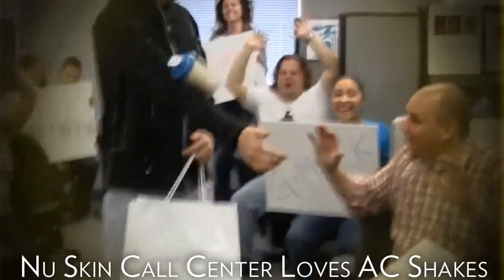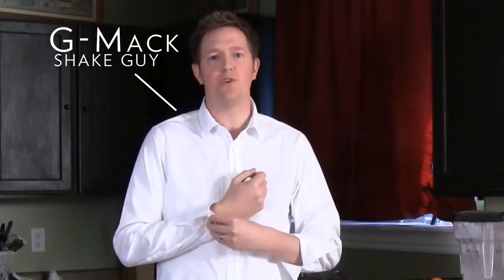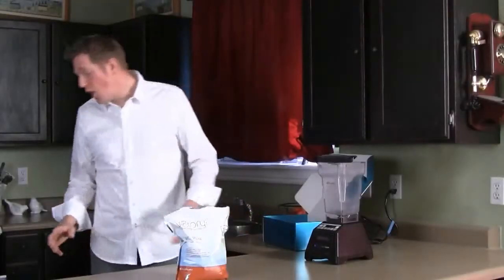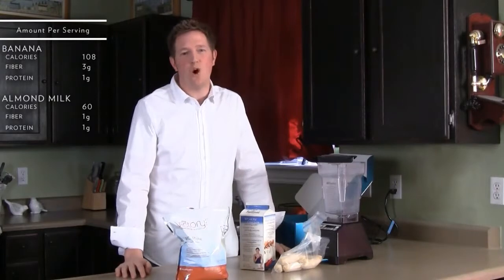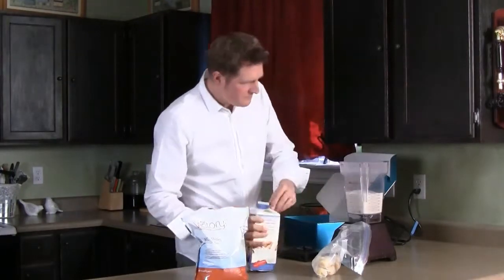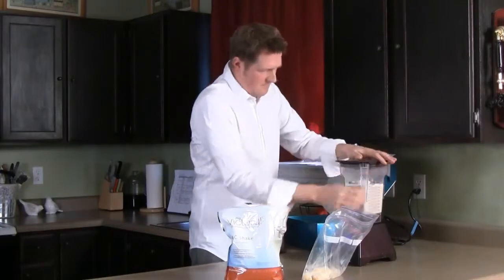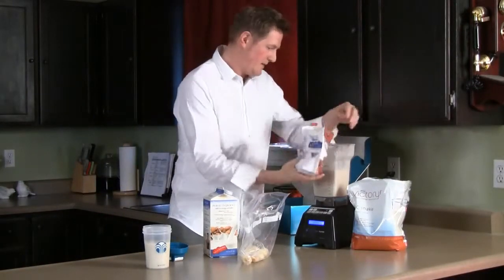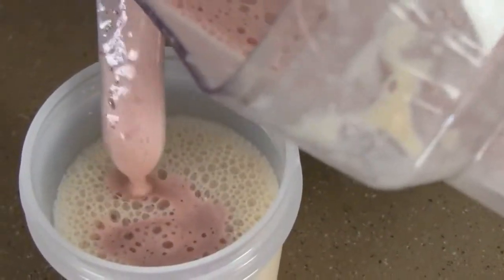nowshaking Episode 1